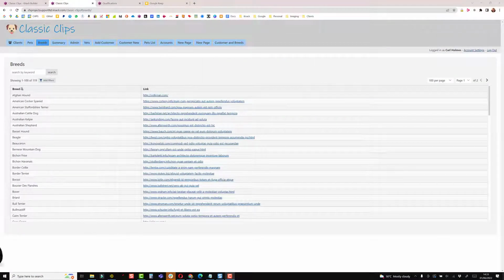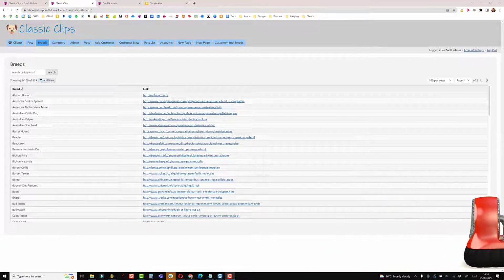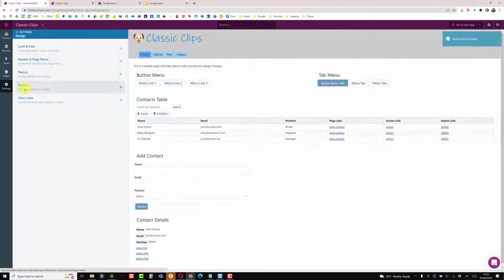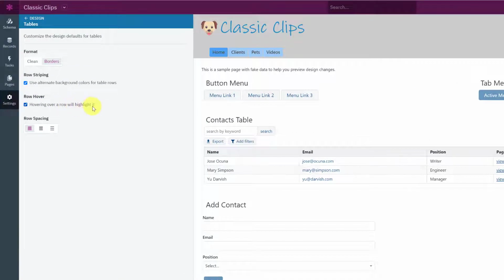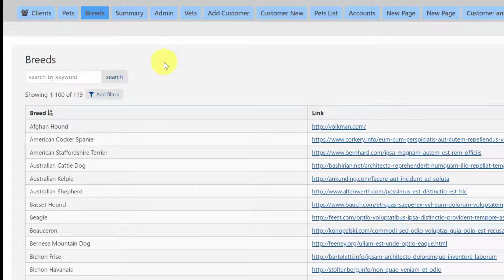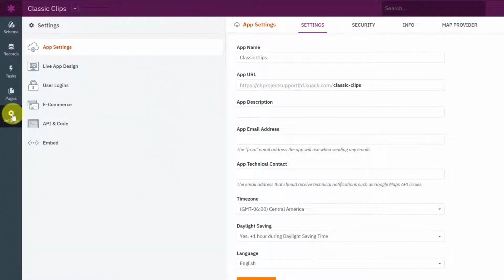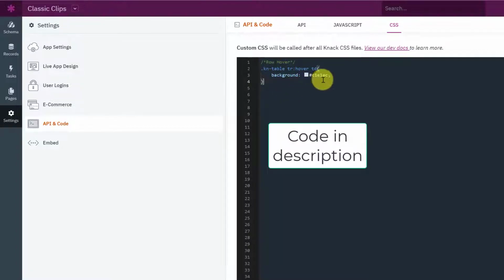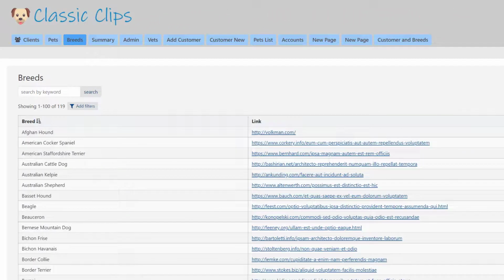Hover Over - Knack Database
Create a simple easy to see hover over highlight on all tables.